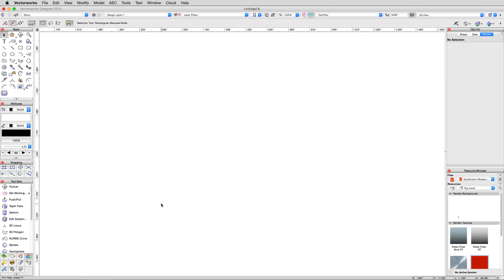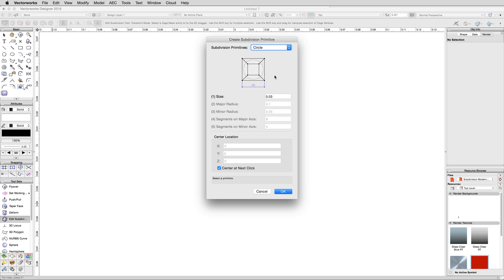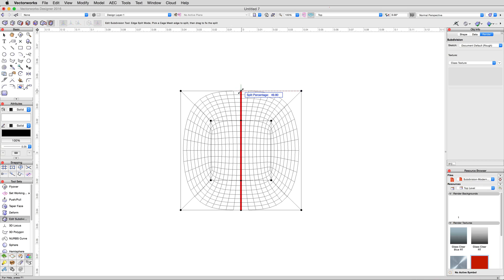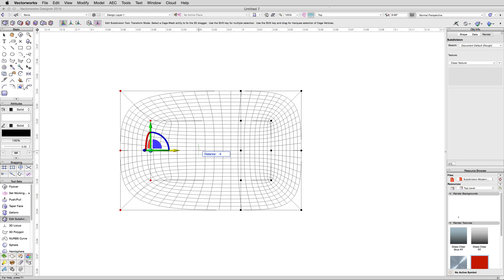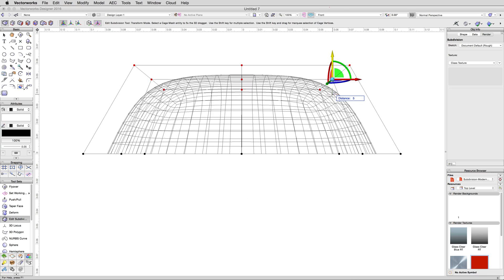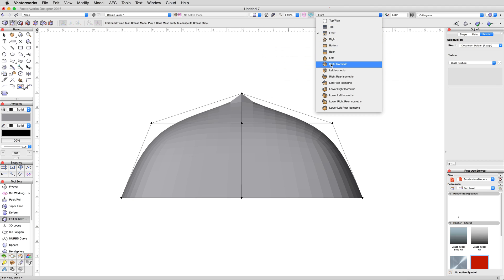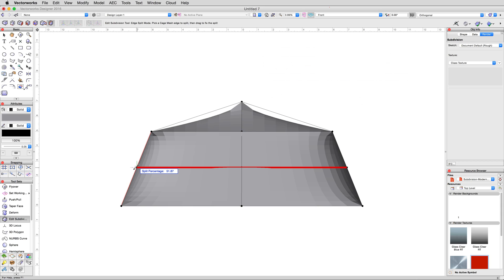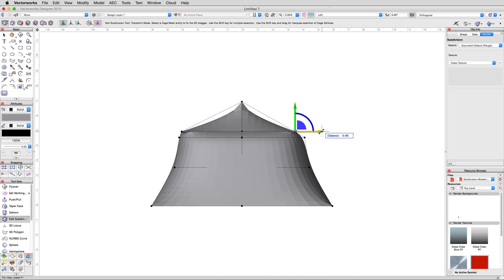Freeform Modeling - Subdivision Tool - Primitive Types and Tent Roofs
Subdivision Tool - Primitive Types and Tent Roofs

In this video, we will introduce you to the various Subdivision Primitive types and use a circle primitive to create a tent roof.